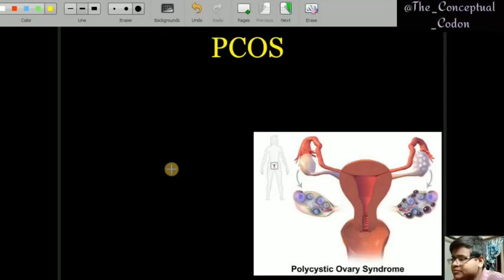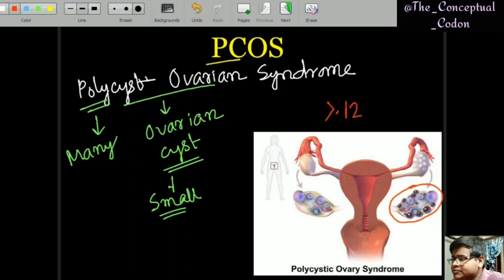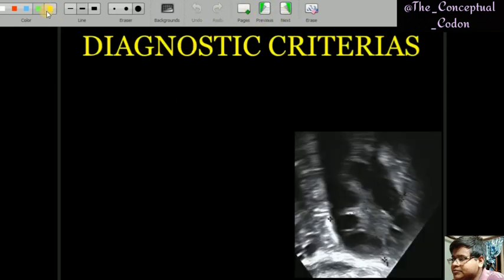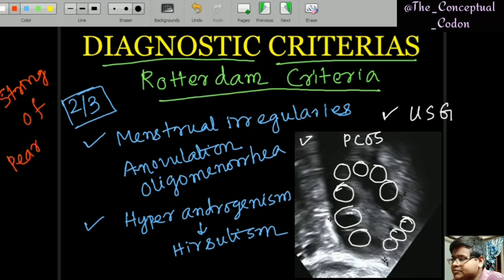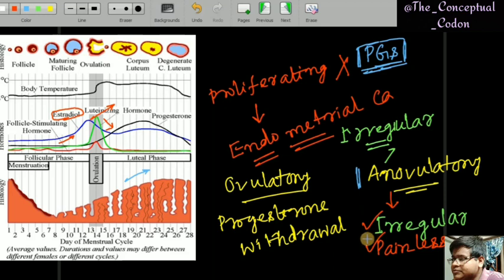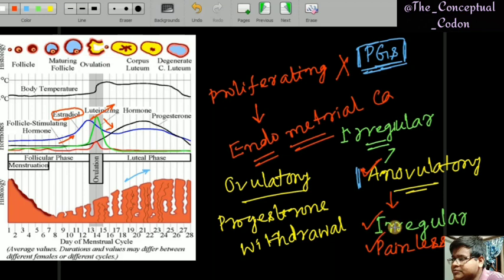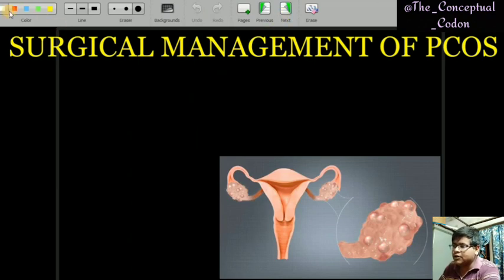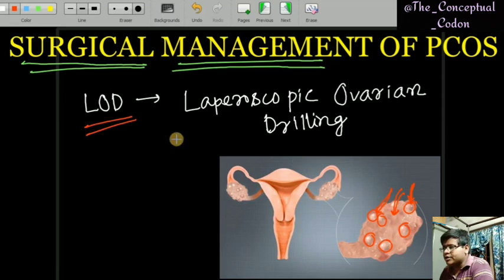Simplified Concepts of Polycystic Ovarian Syndrome (PCOS)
✌ THE CONCEPTUAL CODON ⚕ ✌ presents Simplified Concepts of Polycystic_Ovarian_Syndrome (PCOS)...

Download the NOTES from our Facebook Page -

Telegram Study Discussion Group -